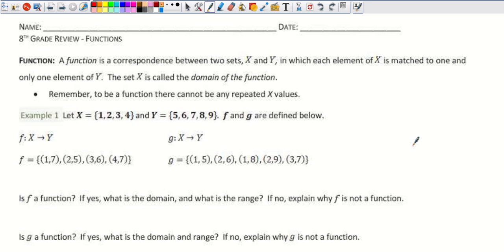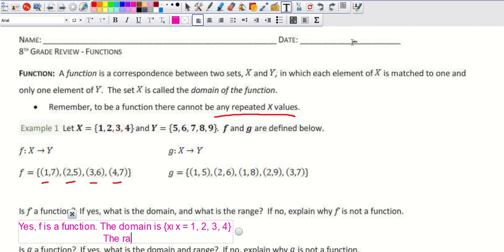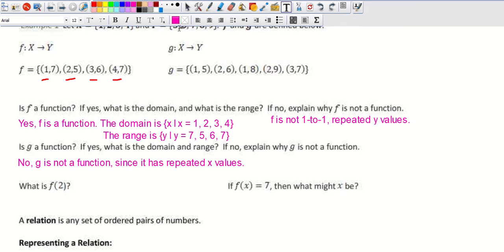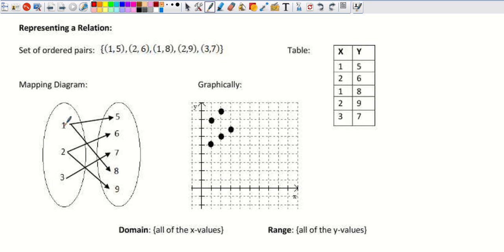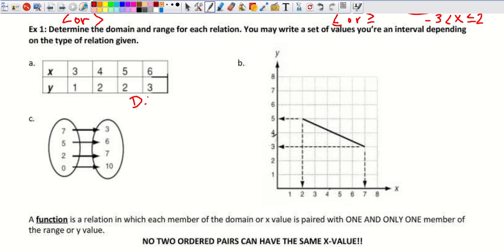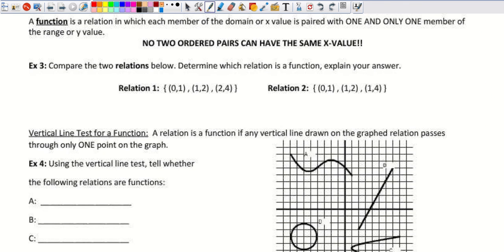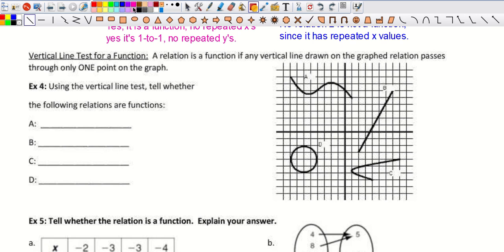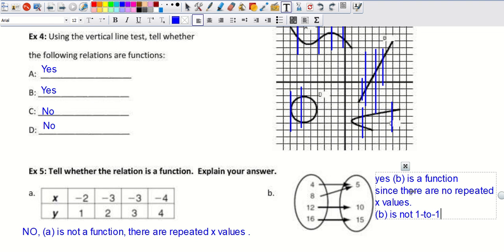8th Grade Review Functions Video